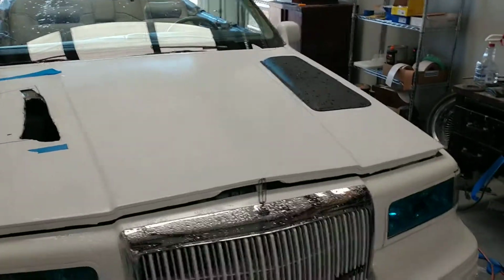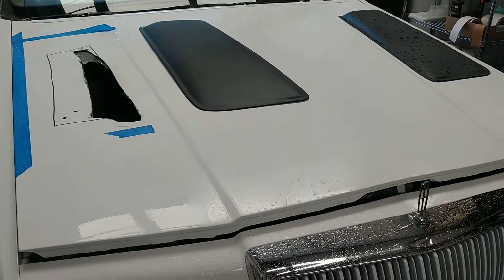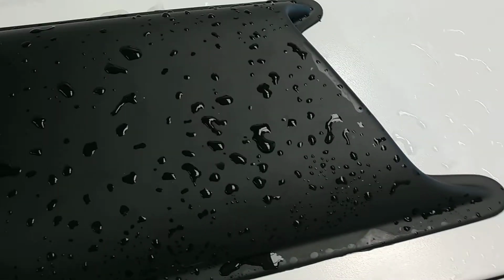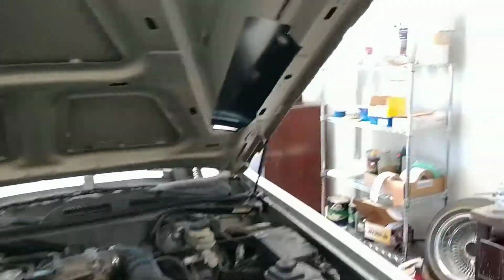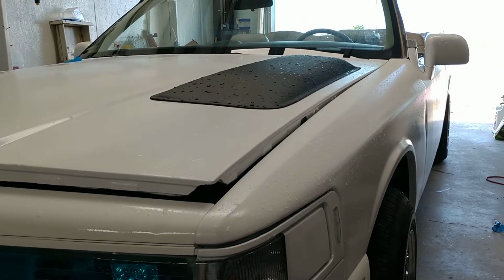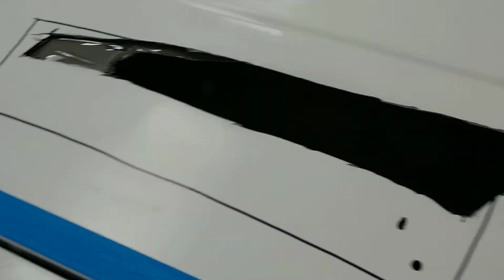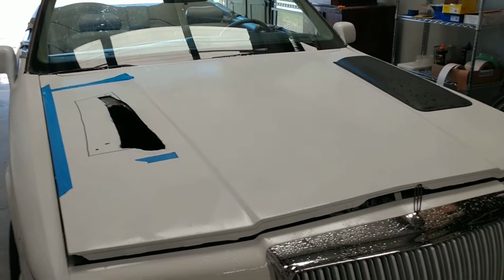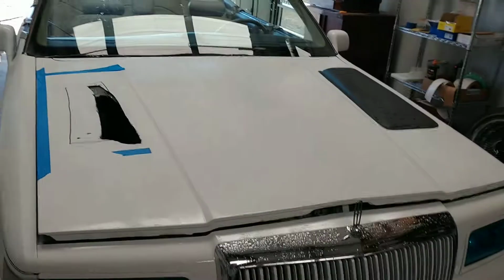Town car hood scoop / vents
madness, i know